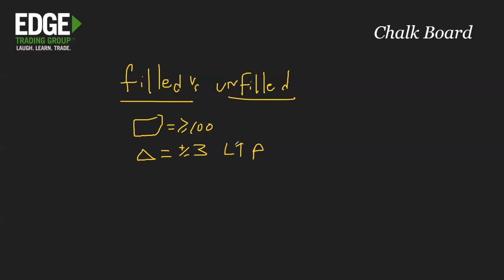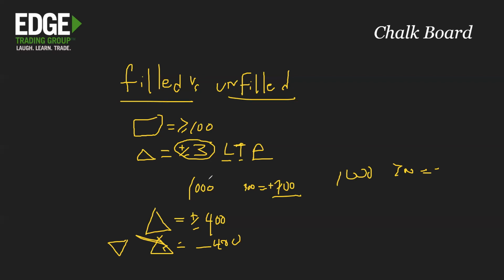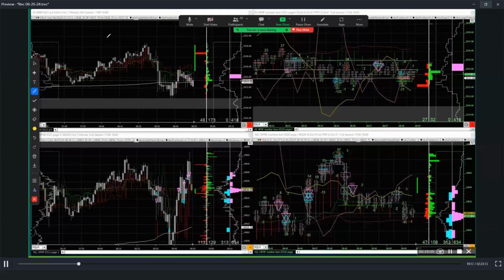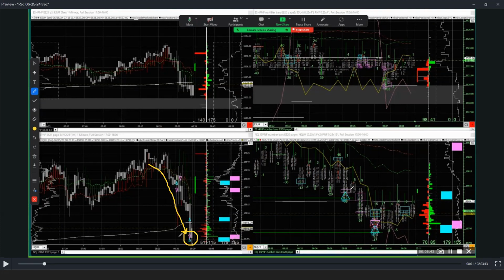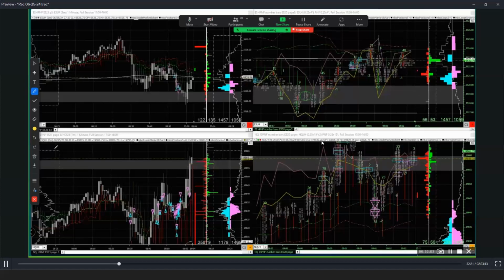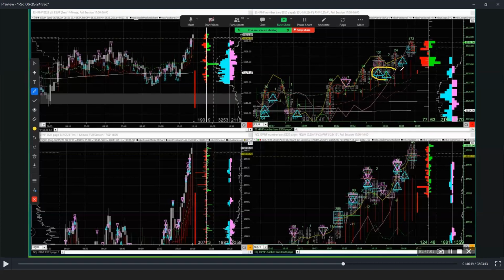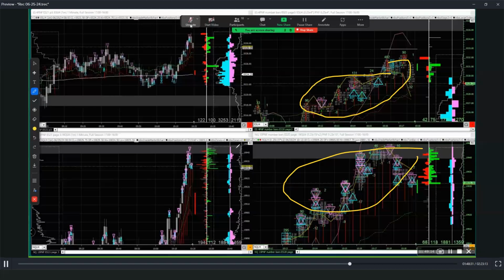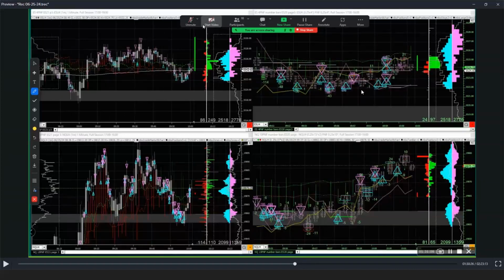Puke Tool Series - Triangle Imbalances